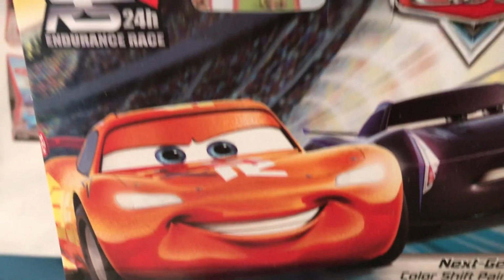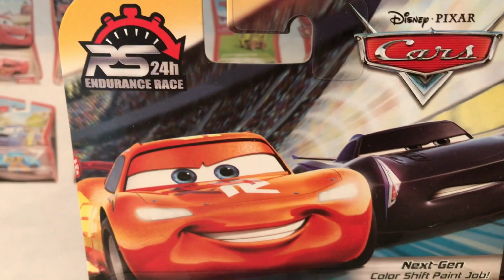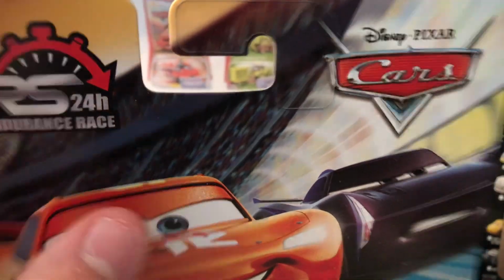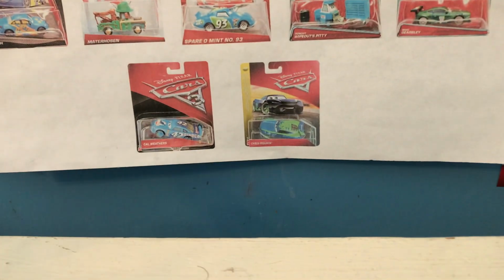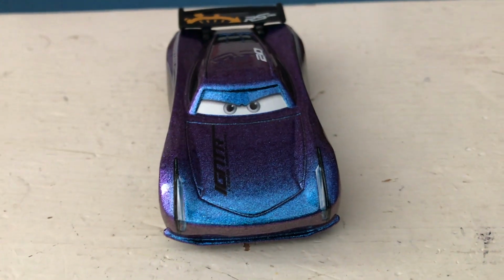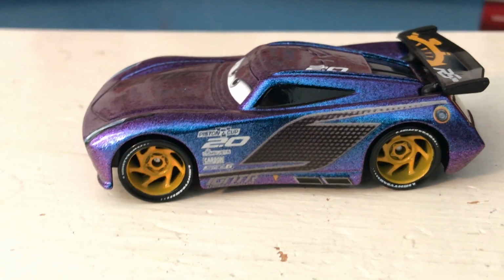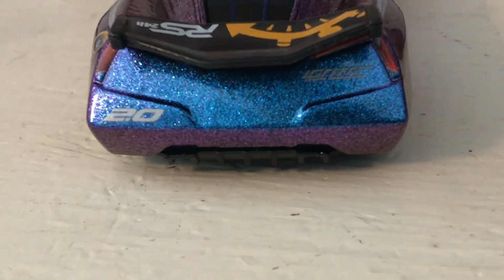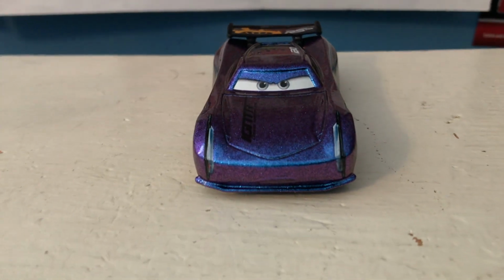Disney Cars RS 24hour Endurance Racer Jackson Storm Review